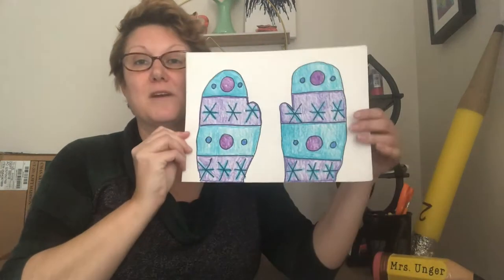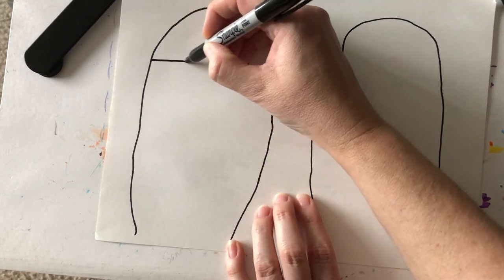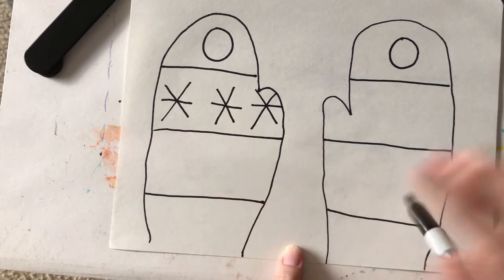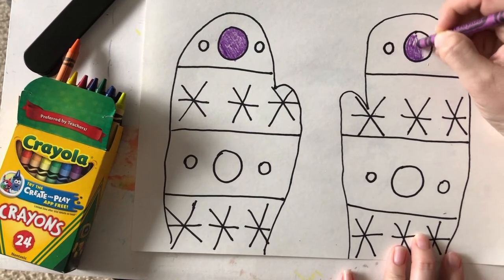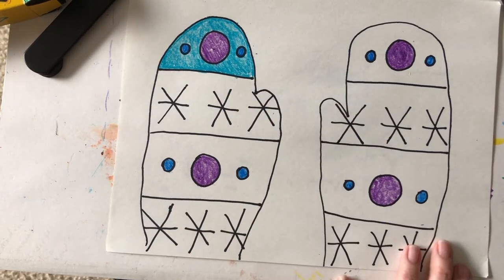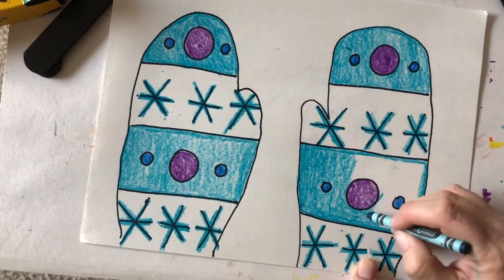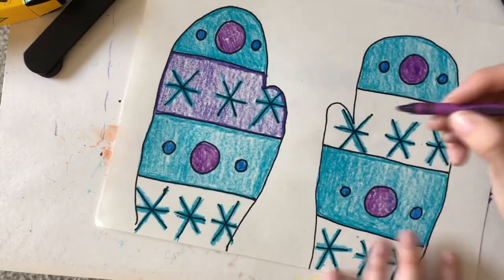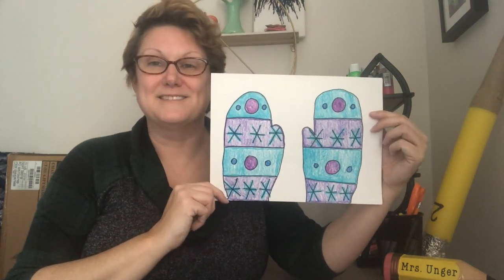Mittens with Patterns Kindergarten